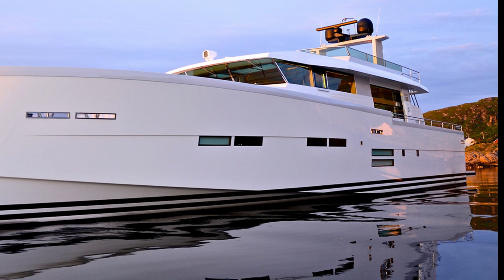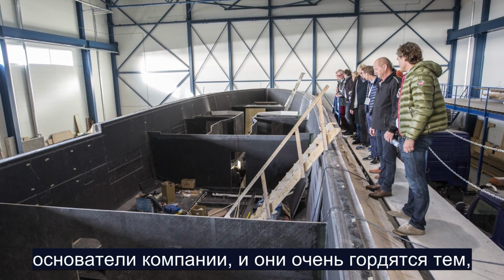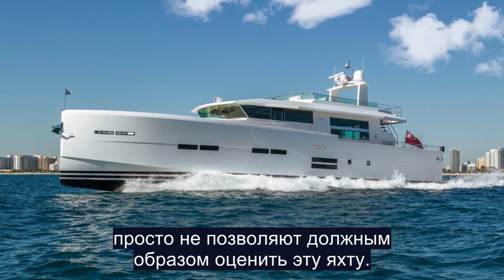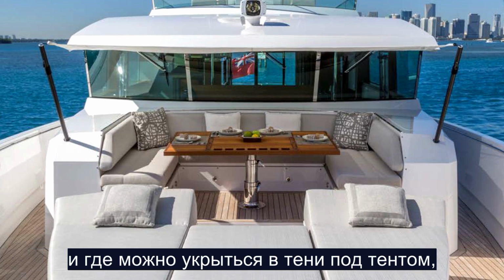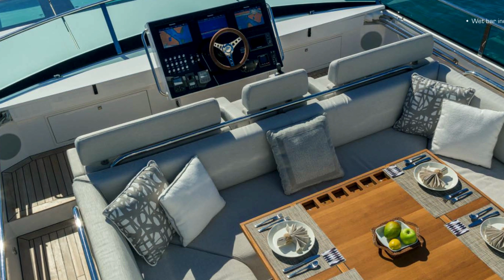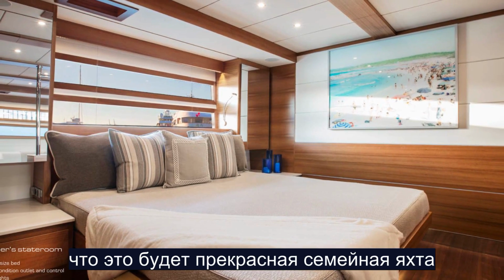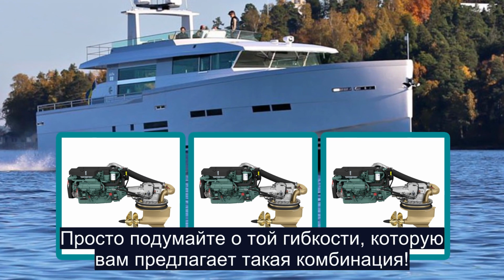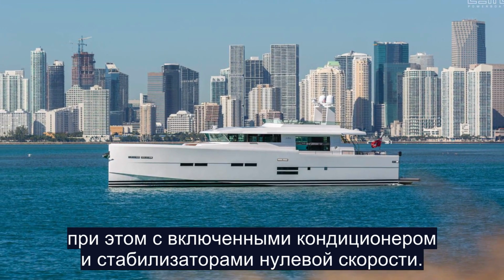Производитель эксклюзивных яхт - Carbon Delta 88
Когда мой друг, сюрвейер Кит Уиллис (Keith Willis), разместил информацию о яхте Carbon Delta 88 на своей странице в Instagram, я был заинтригован. Кит - превосходный яхтенный сюрвейер, и когда он высоко отзывается о яхте, ее определенно стоит изучить подробнее. Я уже видел эту яхту в доках Антиба и мне действительно понравился ее внешний вид. К тому же, все мои знакомые и коллеги разделяли высокую оценку Кита. Я провел более углубленное исследование и представляю вам здесь свой отчет.